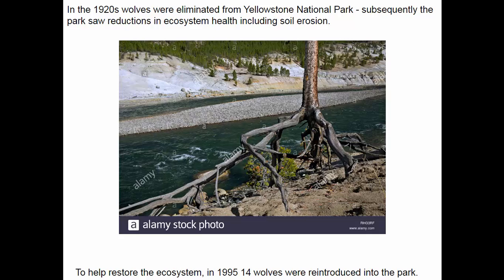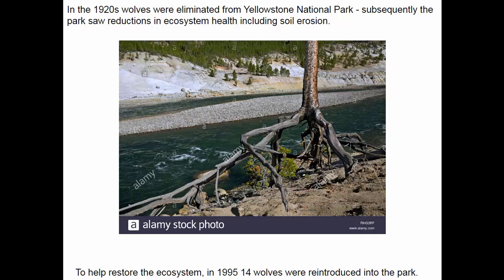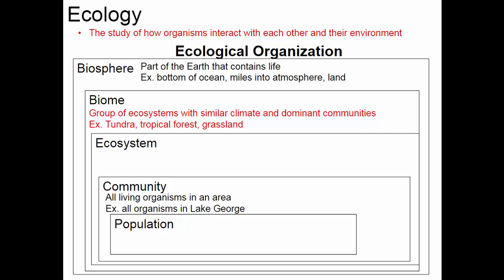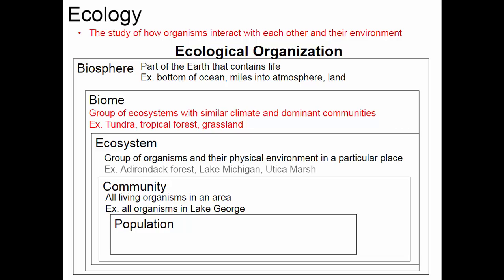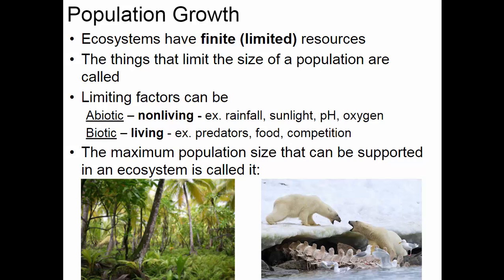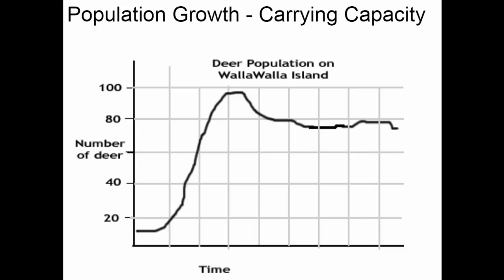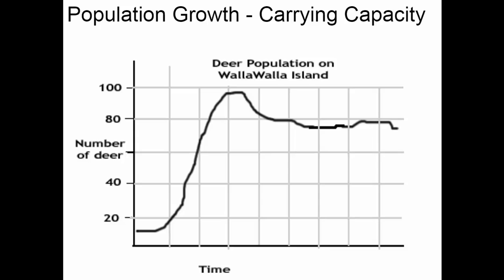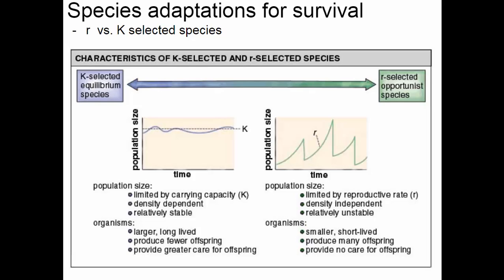AP Bio Prep - Ecology Intro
In this video we introduce ecology and discuss ecosystem organization and population dynamics.